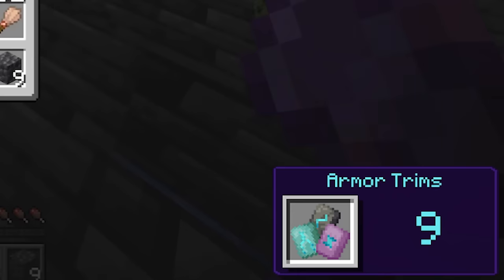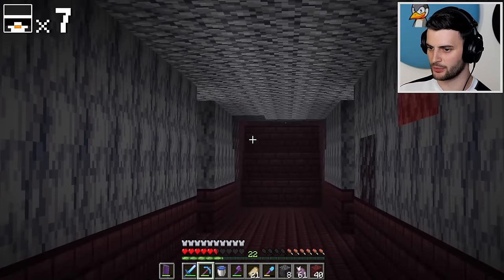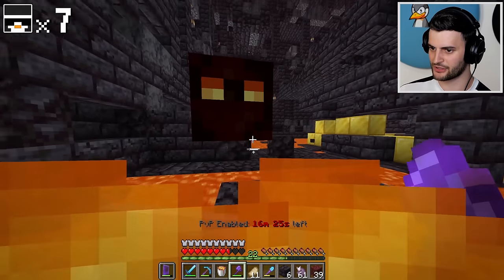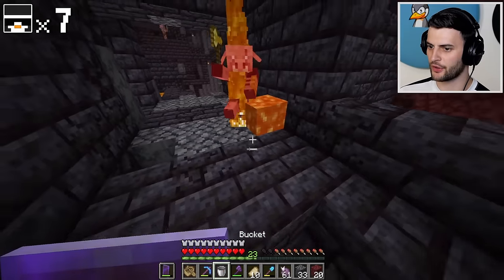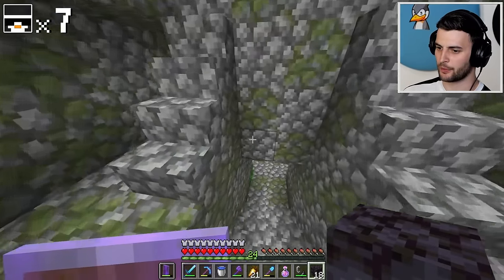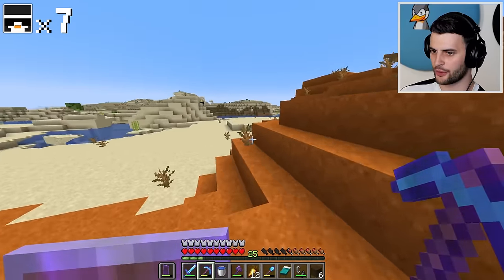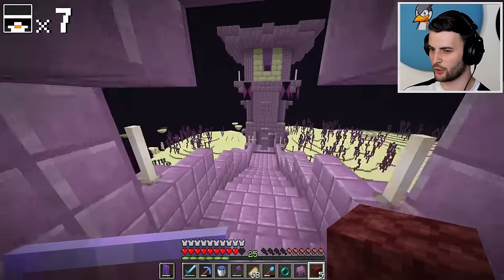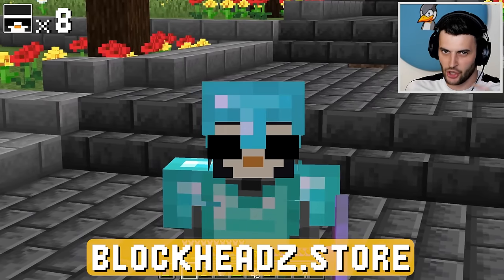I Gained ANOTHER Life!! (Friend or Foe #31)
Friend or Foe Season 2 is here! In this series every player starts with 10 Lives, PVP randomly turns on and off, and the last man standing wins!